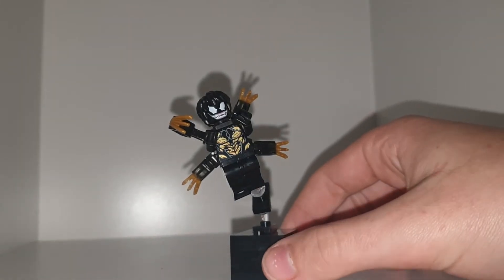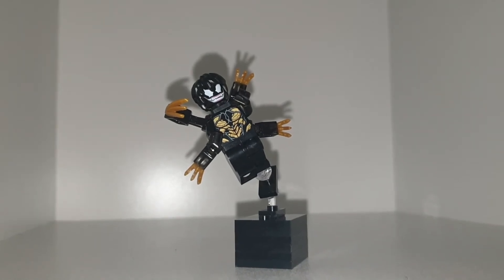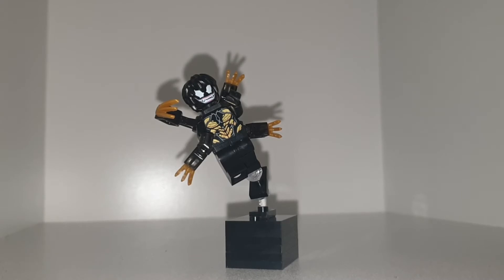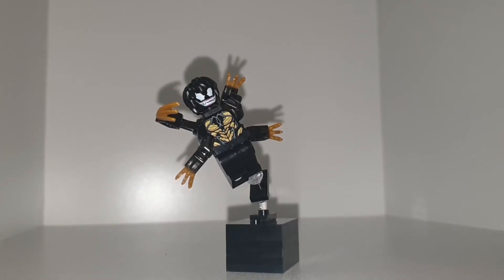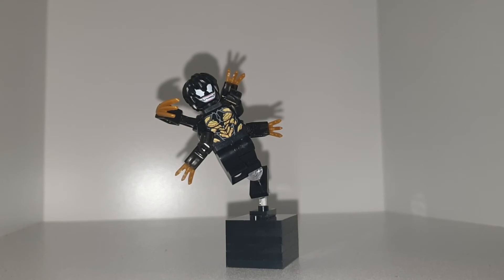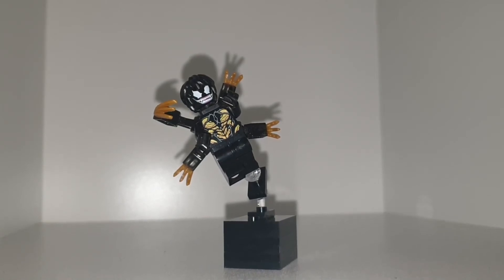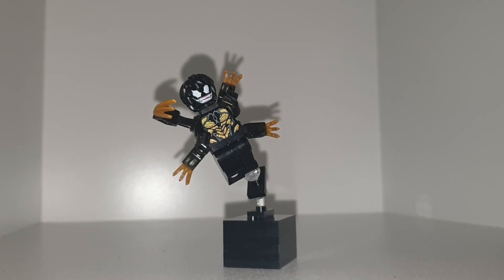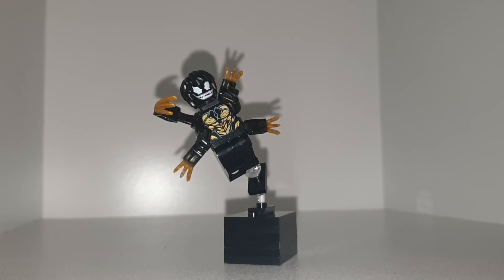LEGO Ty Verse Venom